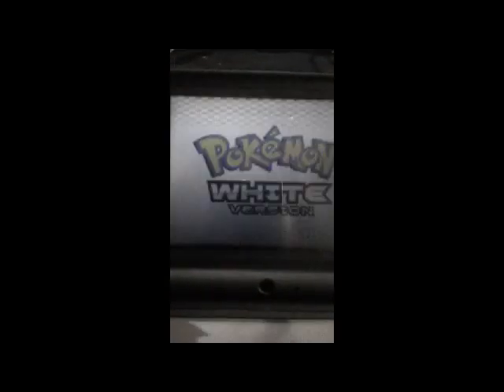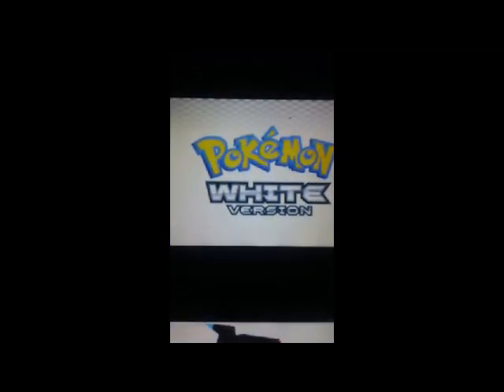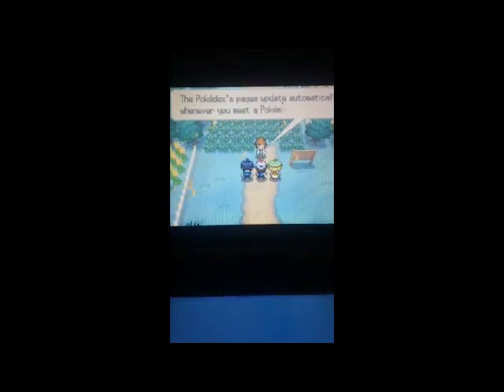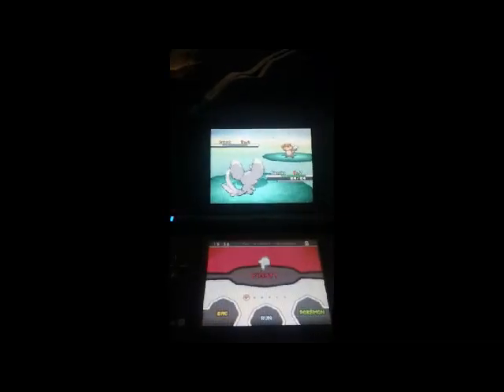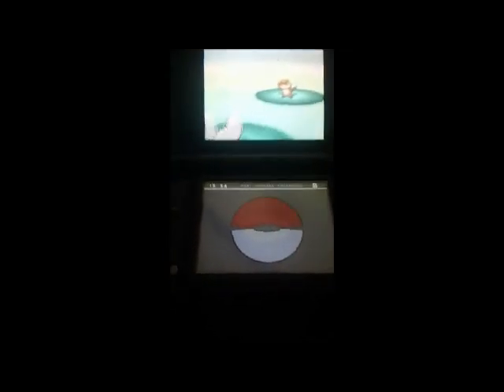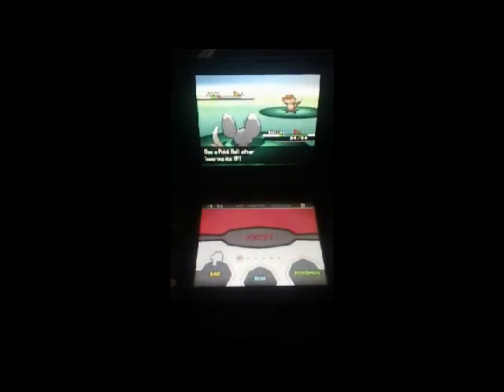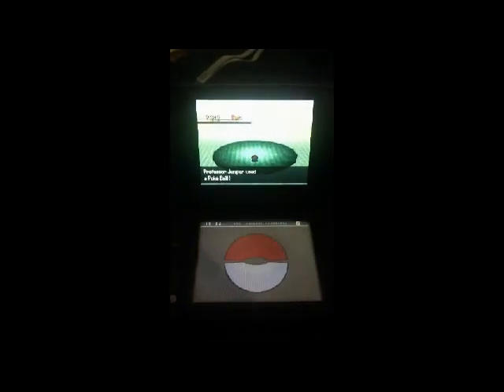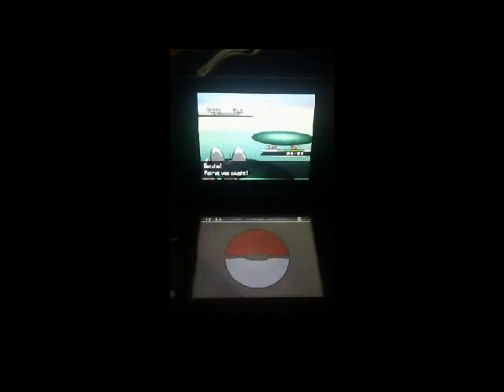pokemon black and white walk-through part 3